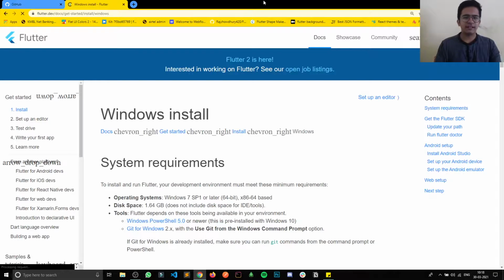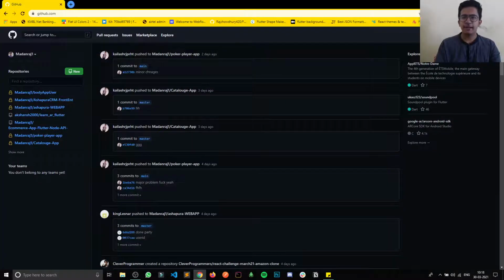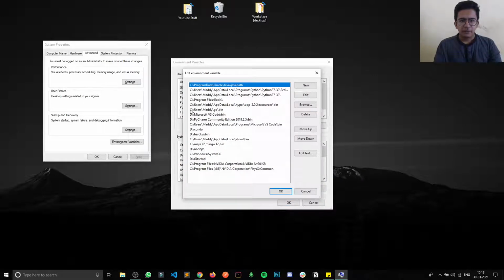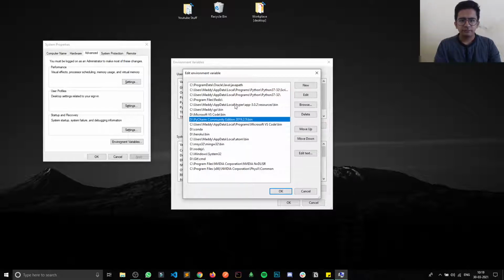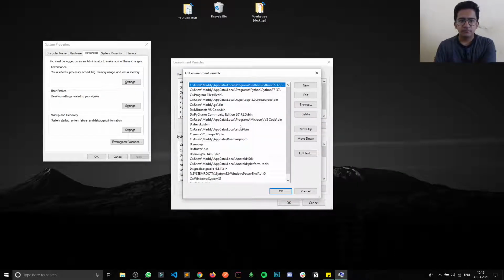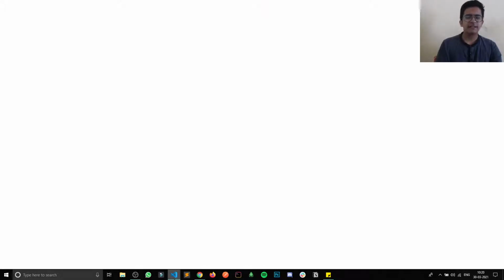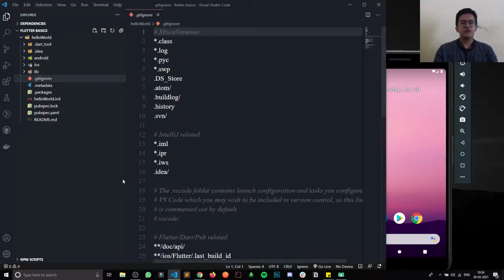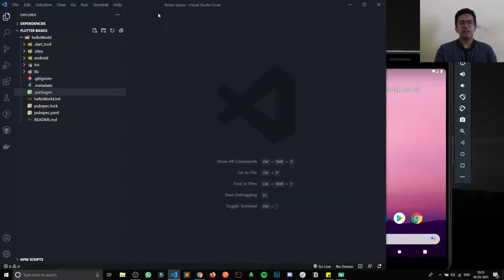Creating Mobile Apps | Flutter Setup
if you have any doubts let me know in comment section